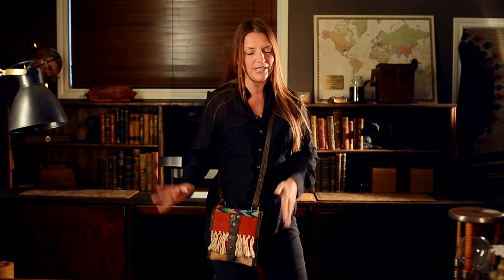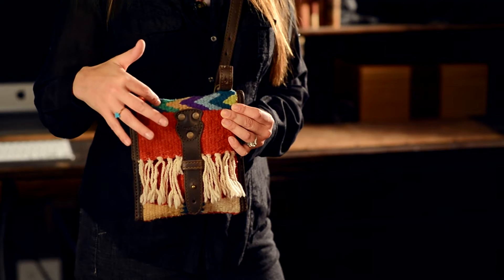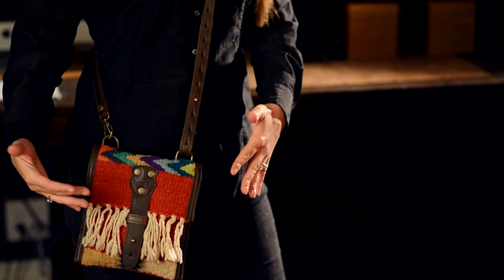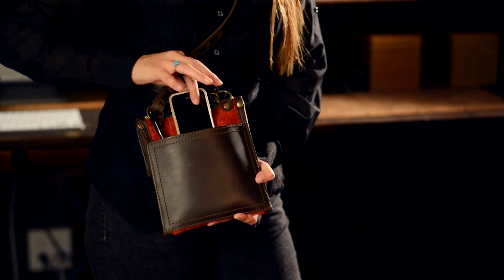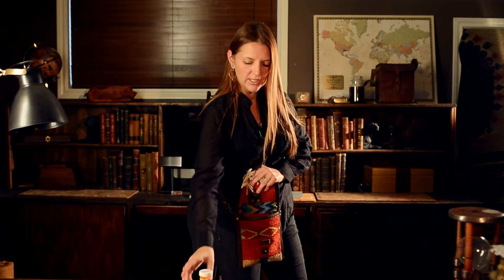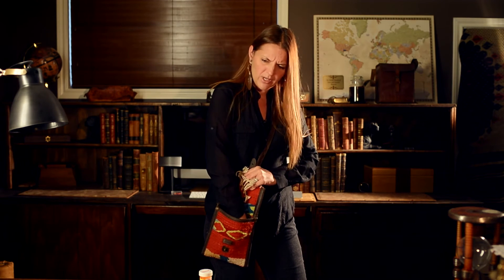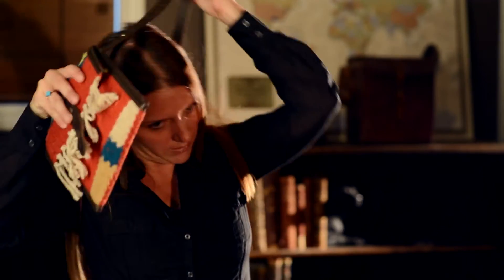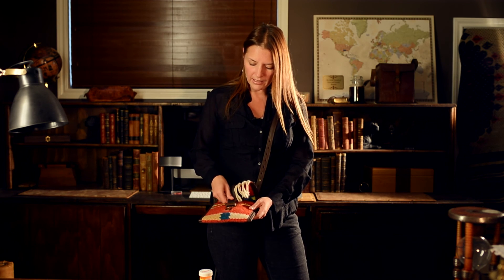Lana Pouch - Love41.com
Lana pouch designed by Suzette Munson at Love 41.